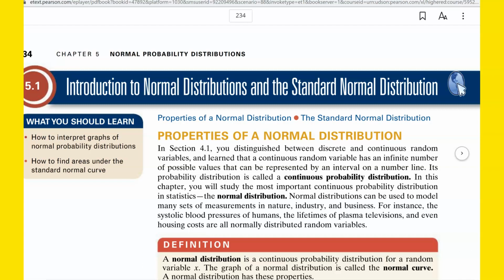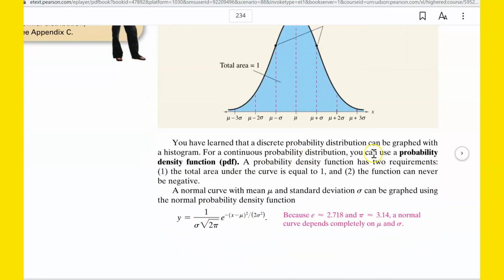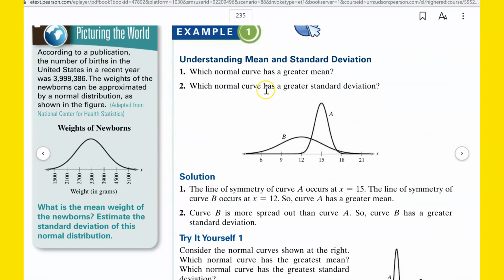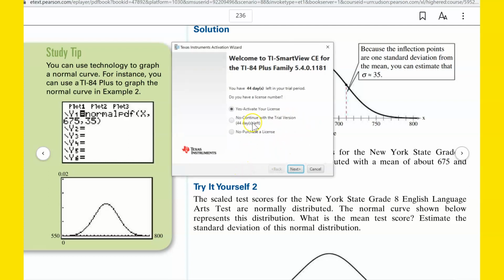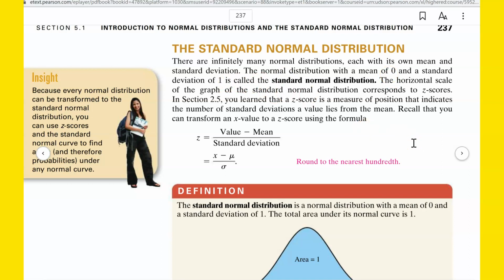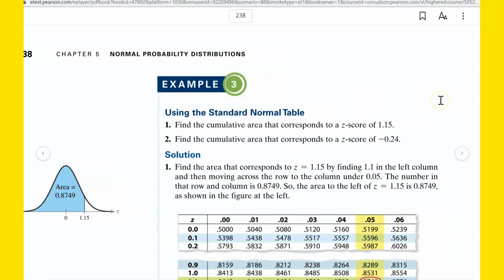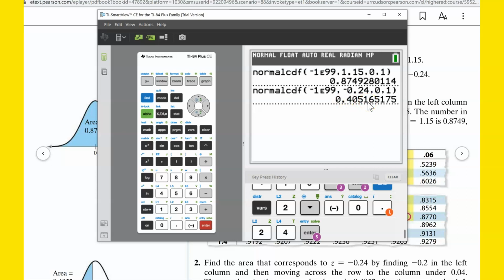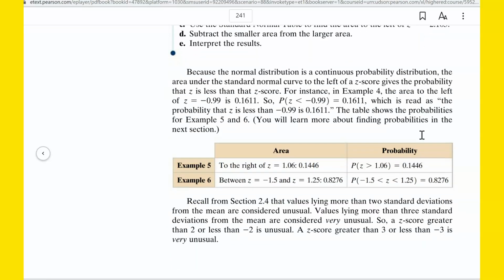MAT 200 5.1